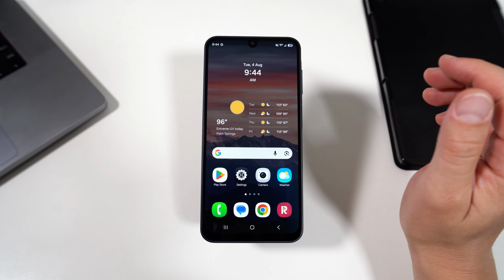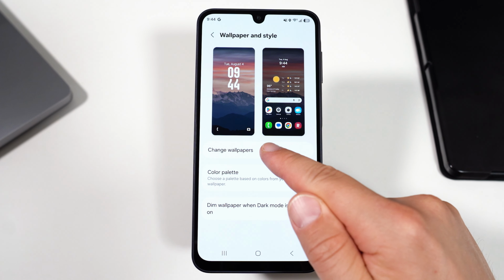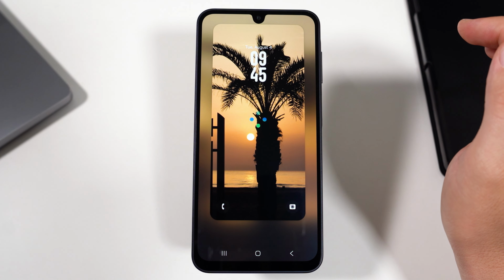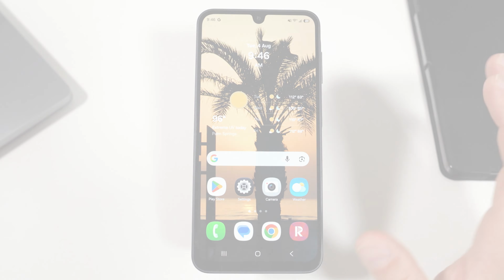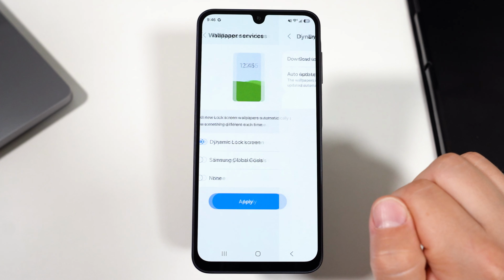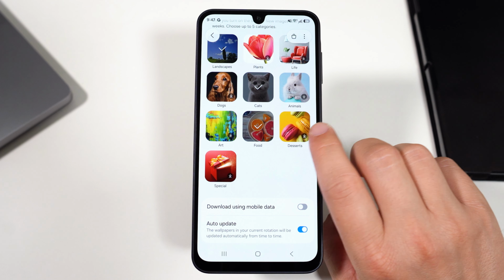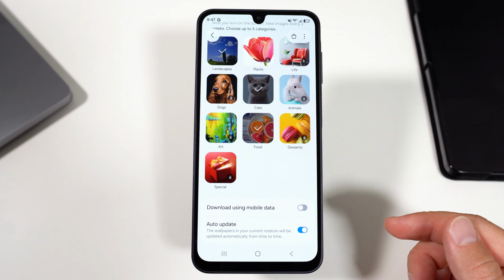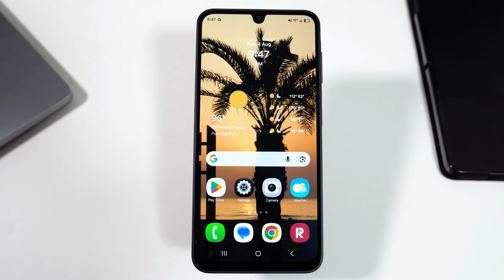How to Set Rotating Wallpapers on Samsung Galaxy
Want your Samsung Galaxy phone screen to automatically rotate through a fresh set of wallpapers?

Unlike other Android devices, Samsung gives you two distinct ways to rotate wallpapers on your Lock Screen: you can select up to 15 of your own custom photos from your Gallery, or choose Samsung’s curated Dynamic Lock Screen, which displays a new high-resolution photo every time you turn on your screen across up to 5 categories.

In this video, we show you step-by-step how to set up rotating lock screen wallpapers using your own gallery photos or Samsung's auto-updating Dynamic Lock Screen feature.

What's covered:
• Method 1: Creating a custom multi-photo rotation using up to 15 Gallery photos
• Previewing and managing individual photos in your lock screen rotation
• Method 2: Enabling Samsung's "Dynamic Lock Screen" curated wallpapers
• Selecting up to 5 Dynamic Lock Screen categories (Animals, Landscapes, Food, etc.)
• Auto-updating curated wallpaper categories every two weeks
• Lock Screen vs. Home Screen limitations on One UI